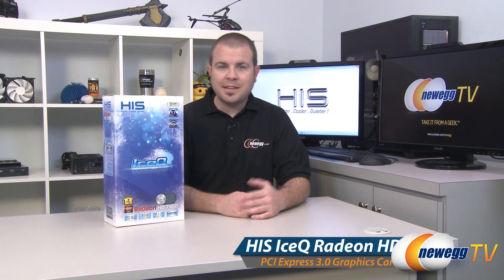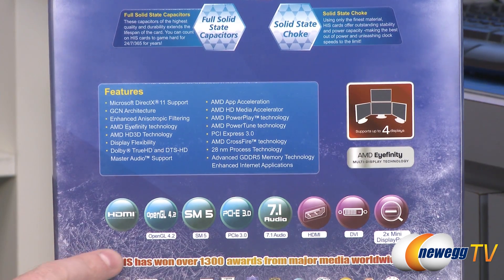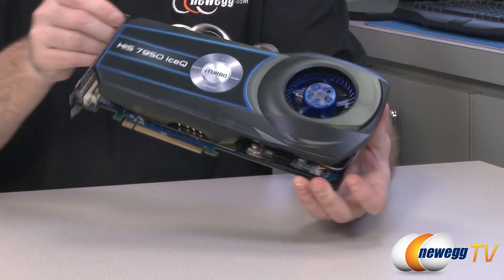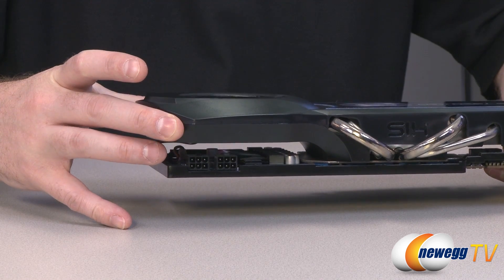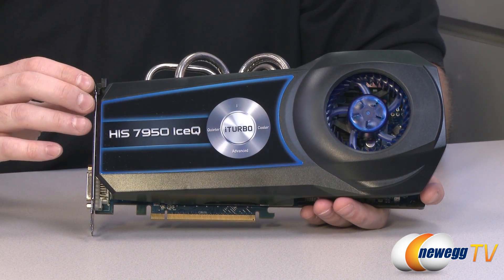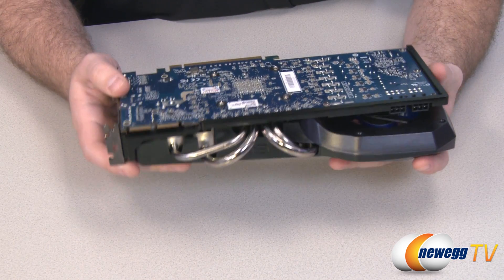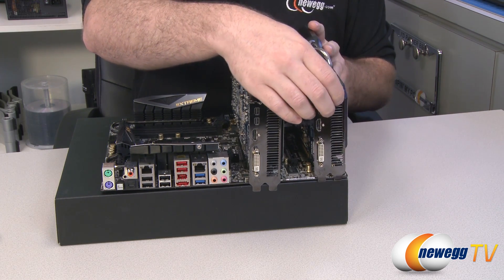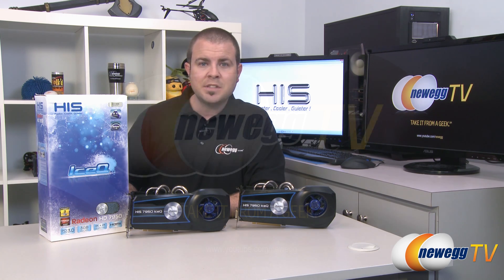Newegg TV: HIS IceQ Radeon HD 7950 Video Card Overview & Benchmarks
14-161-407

Here's a IceQ Radeon HD 7950 Video Card, made by HIS, Model: H795Q3G2M. Check out the video for more info!

HIS IceQ H795Q3G2M Radeon HD 7950 3GB 384-bit GDDR5 PCI Express 3.0 x16 HDCP Ready CrossFireX Support Video Card

- Credits -
Presenter: Paul
Producer: Lam
Camera: Kyle
Post-Production: Kyle